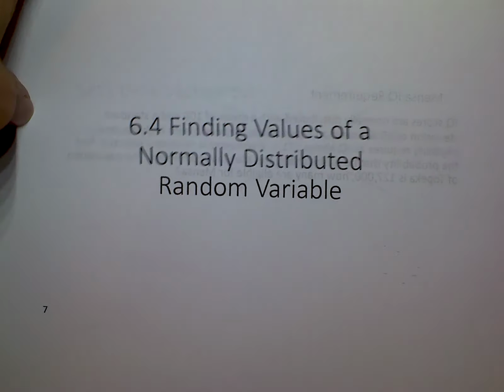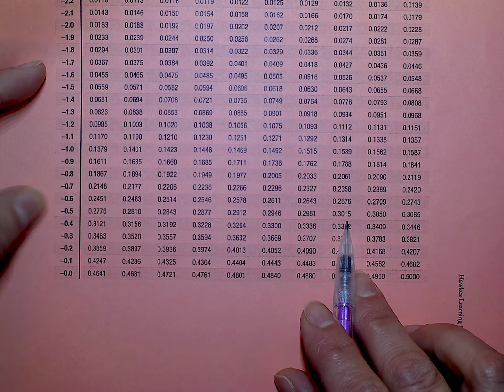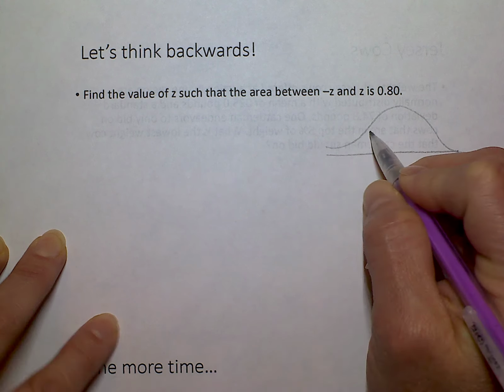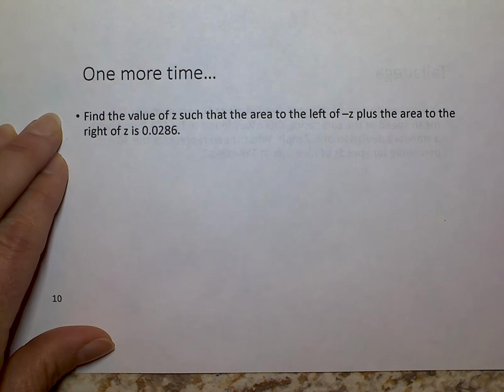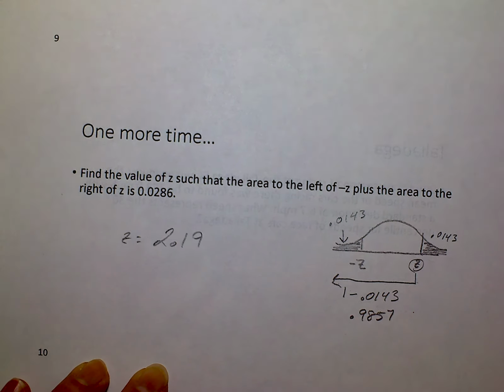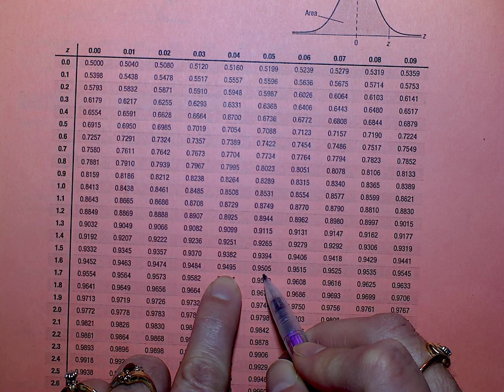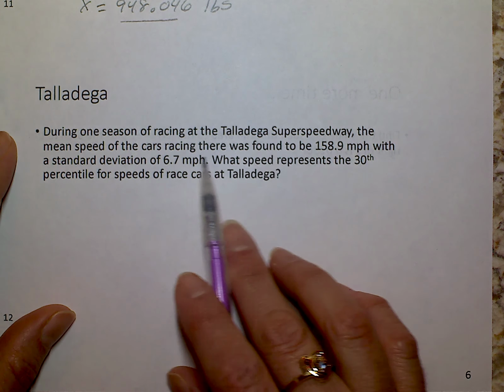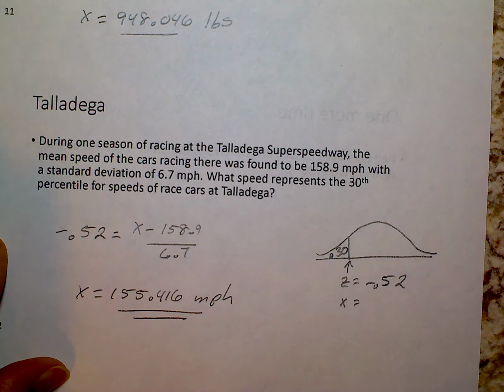stats 6 4 notes